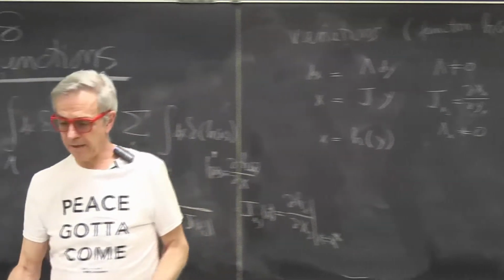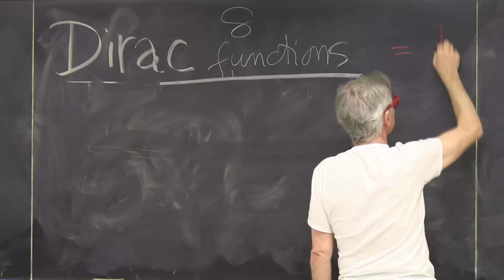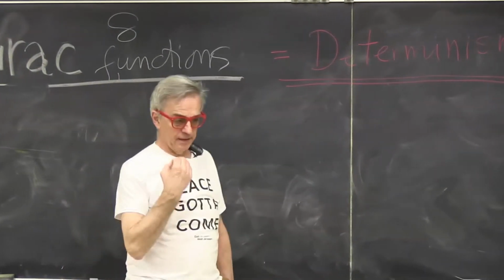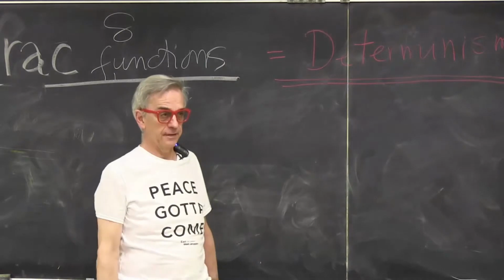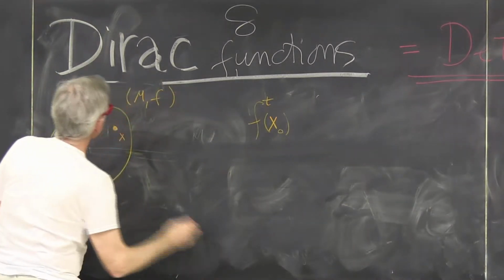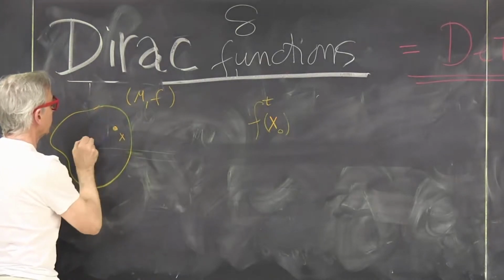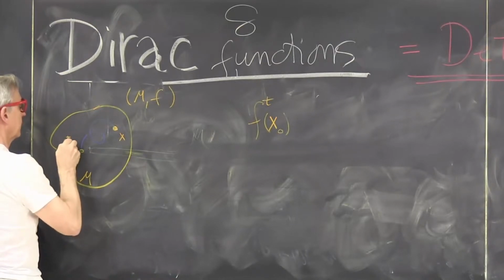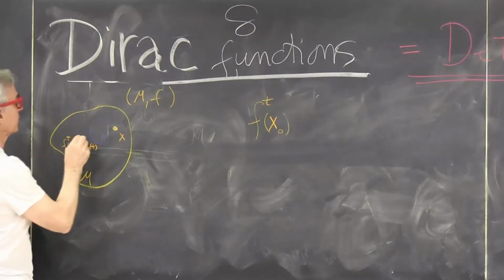ChaosBook.org chapter Trace formulas - Deterministic evolution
traceLect2Determ Karan